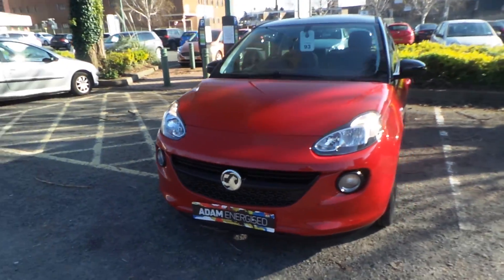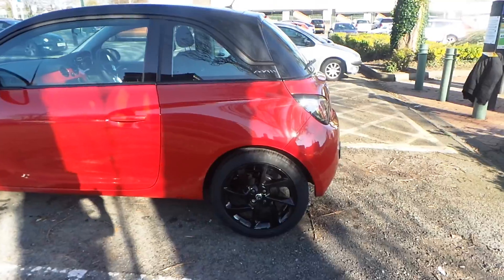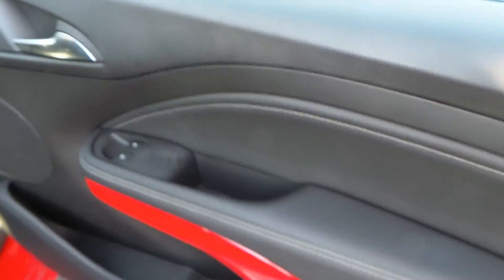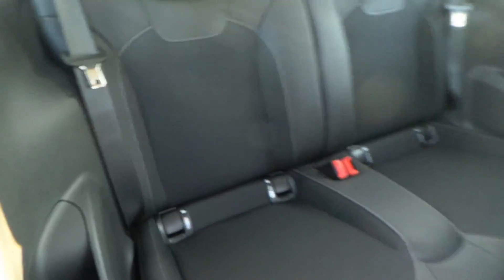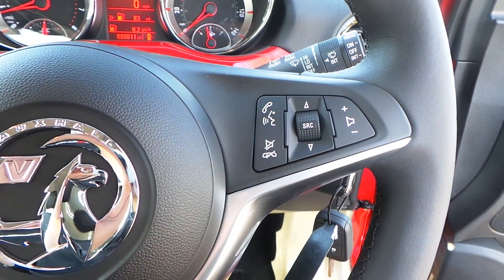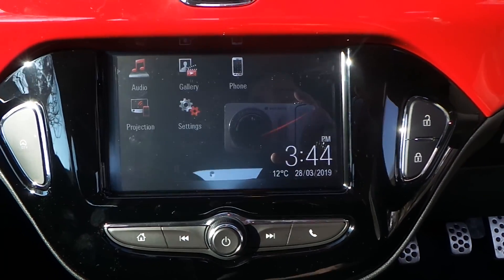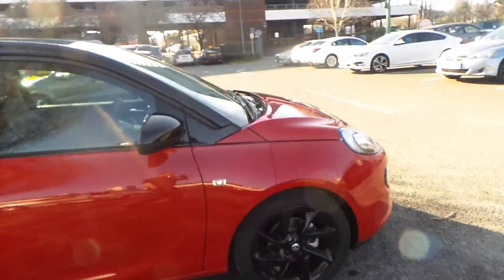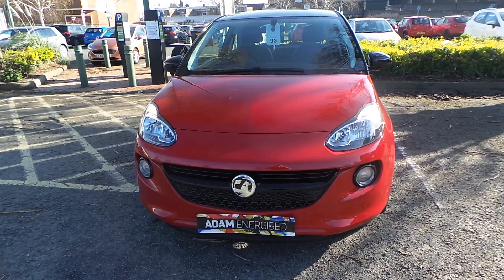Vauxhall Adam 1 2 16V Energised 3dr Pre Reg Red